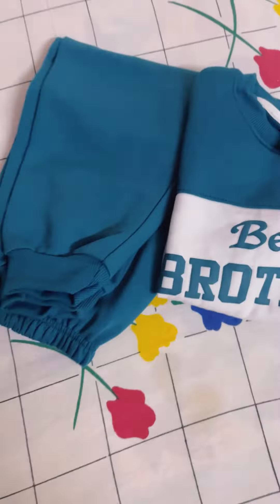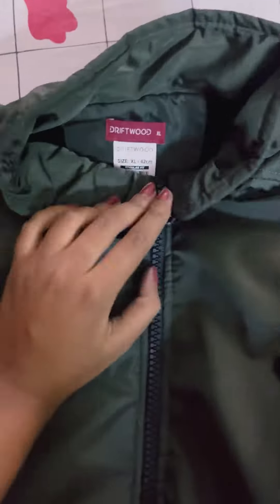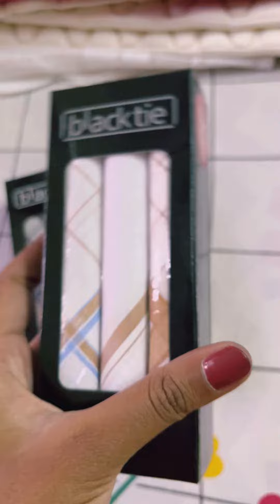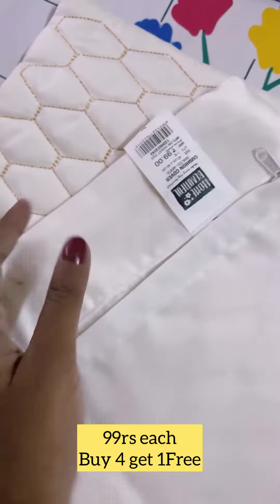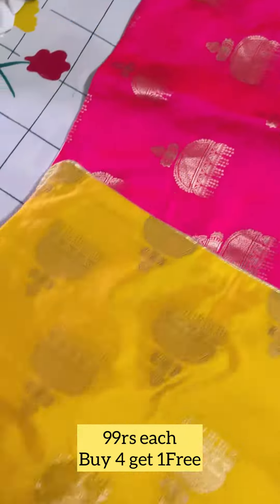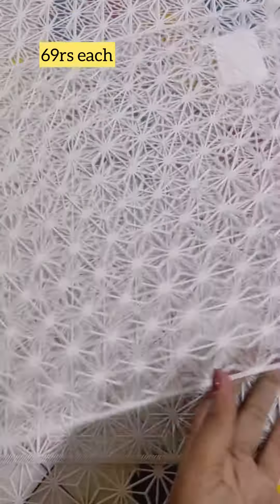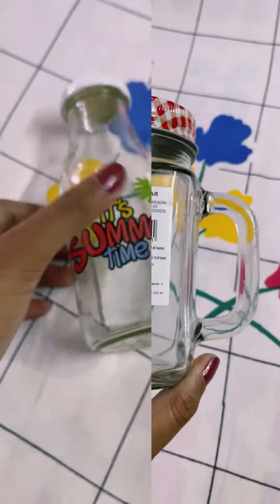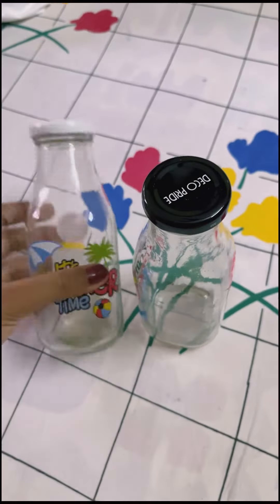Buy 1 Get 1 || 79rs only || Vishal Mega Mart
Hey My Family
Here is my shopping haul from Vishal Mega Mart.

If you like my videos,shortvideos,please like it

Love
Susmita